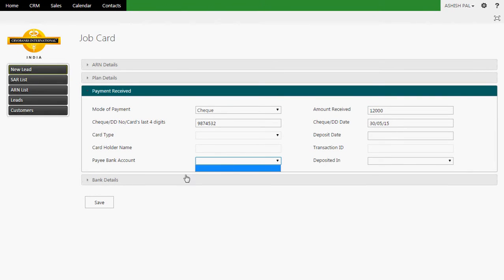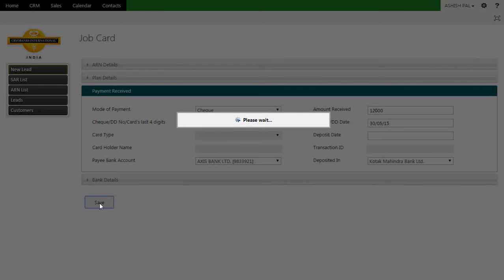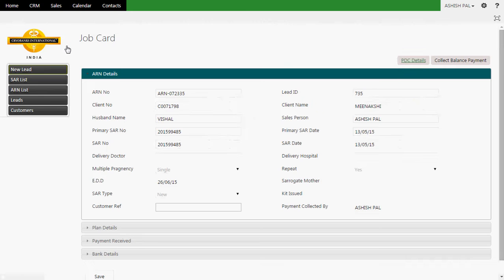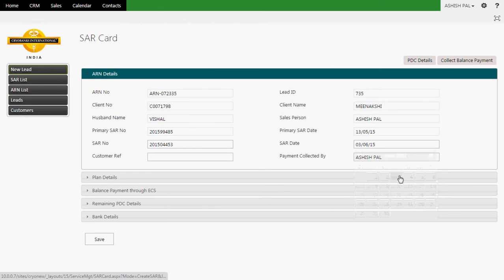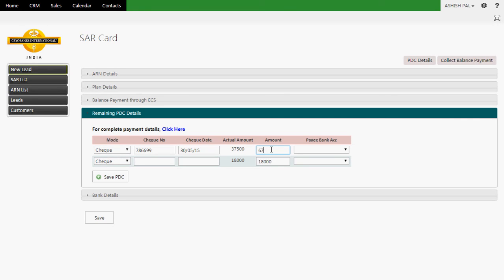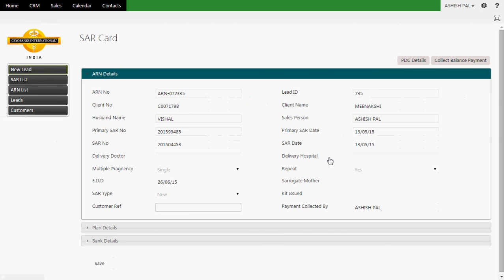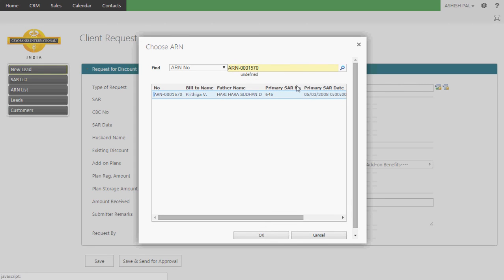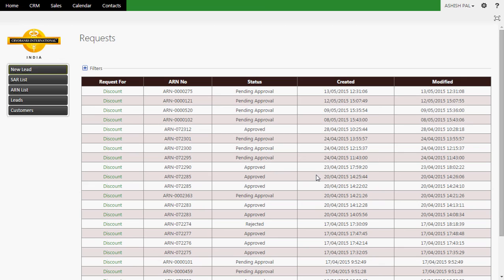CRM Training PART 2